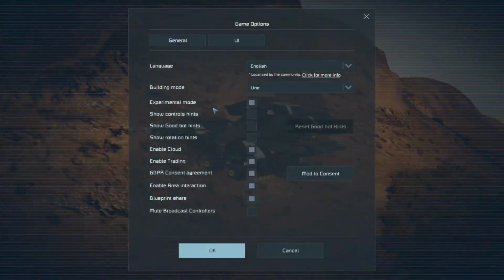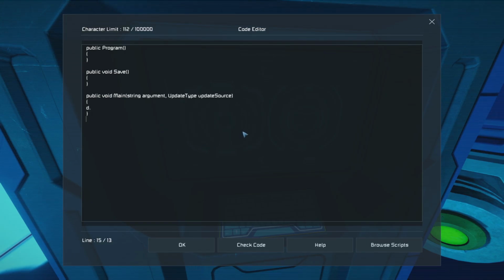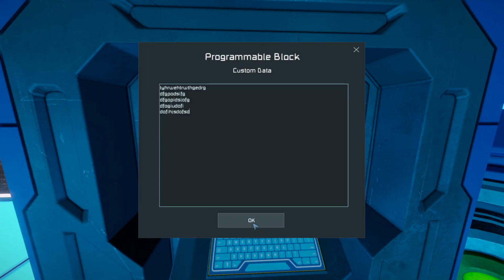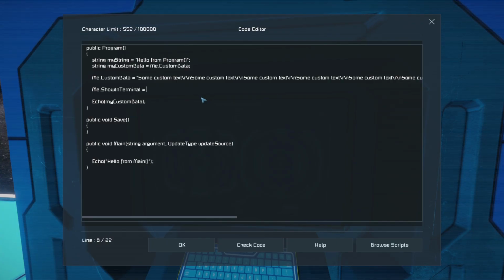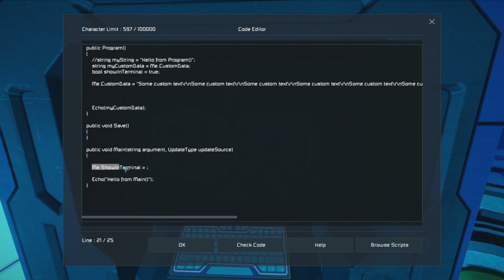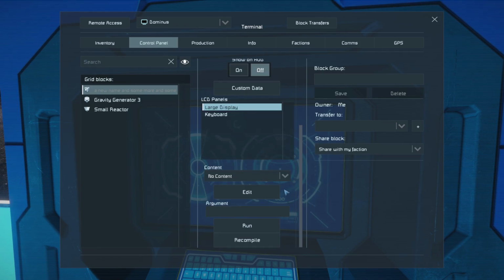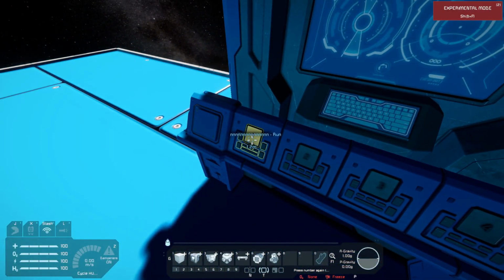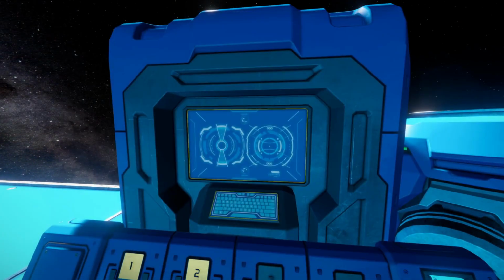Space Engineers scripting 1 - Programmable Block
Part one of a tour of blocks in Space Engineers. This is a run-through of the features of the programmable block and how to access them from a script.